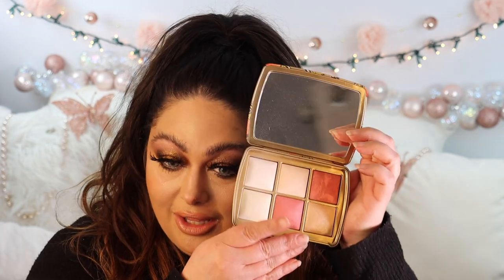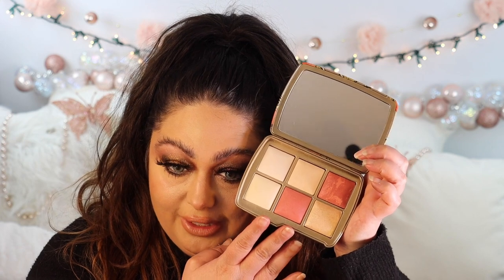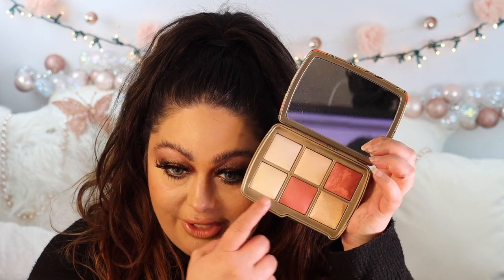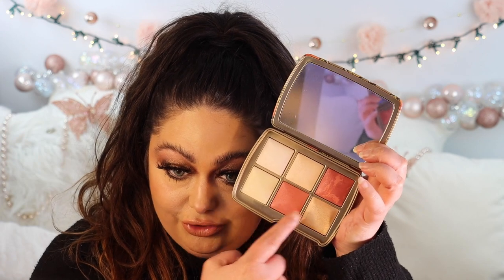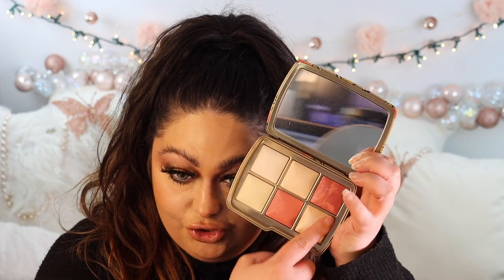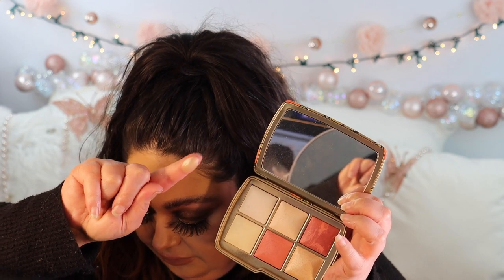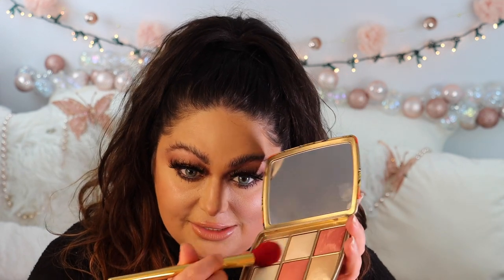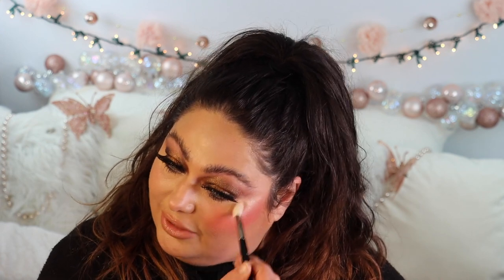Hourglass Cosmetics Butterfly Elephant Tiger Ambient Unlocked Palettes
❤️ PRODUCTS MENTIONED:❤️
Hourglass Ambient Lighting Edit Unlocked Palettes Butterfly Tiger Elephant
Charlotte Tilbury Hollywood Contour Wand
Triclone Skin Tech Medium Coverage Foundation with Fermented Arnica
Bio-Blurring Talc-Free Loose Setting Powder
NYX Professional Brow Tint Pen Waterproof Eyebrow Pen
Too Faced Cocoa Bold Cream Lipstick
HUDA BEAUTY Empowered Eyeshadow Palette